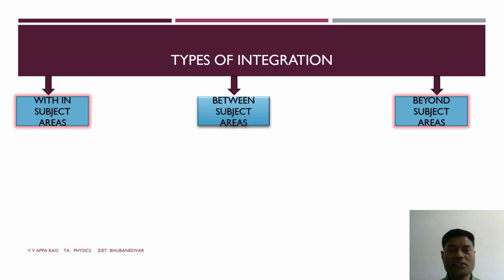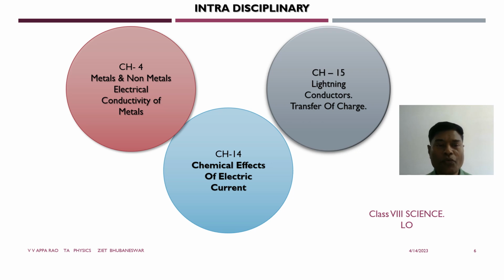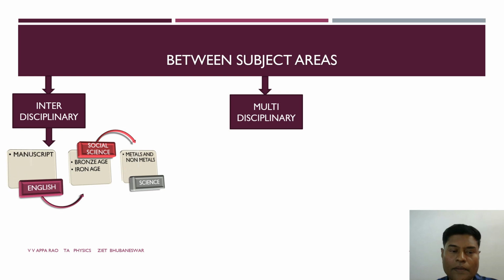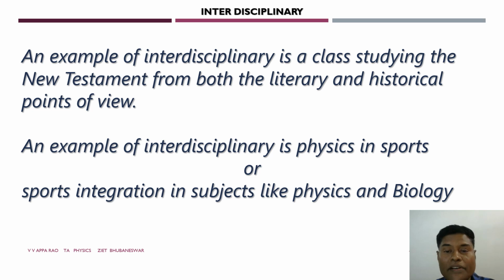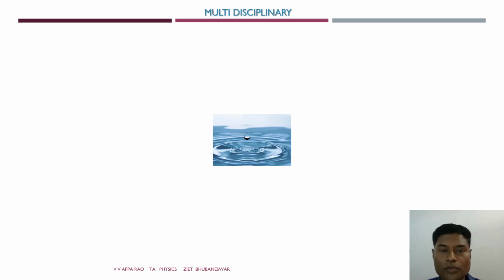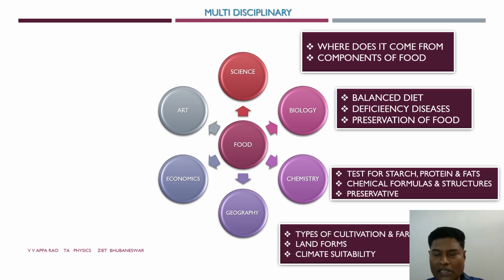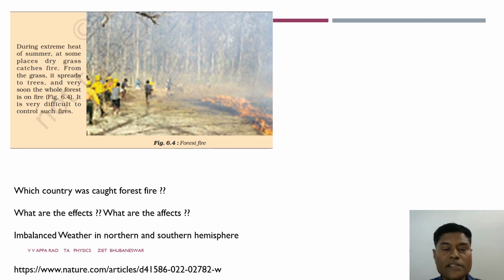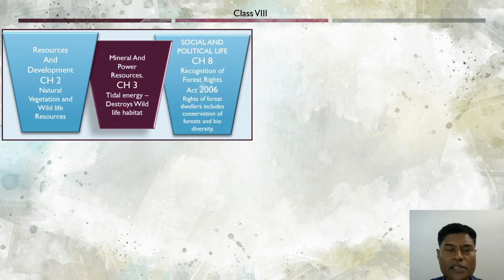INTEGRATED LEARNING UNIT 4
Various types of integration
INTRA-DISCIPLINARY INTEGRATION , INTER DISCIPLINARY INTEGRATION, MULTY DISCIPLINARY INTEGRATION AND TRANS DISCIPLINARY INTEGRATION.
Each method is explained with a suitable example.